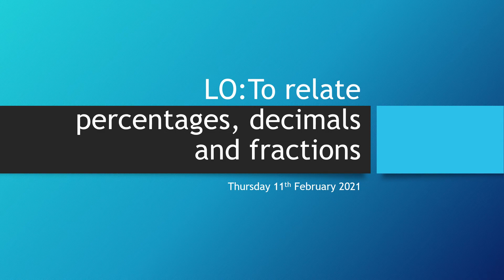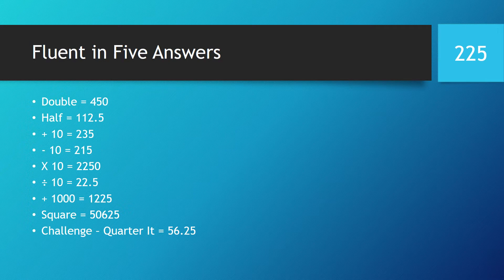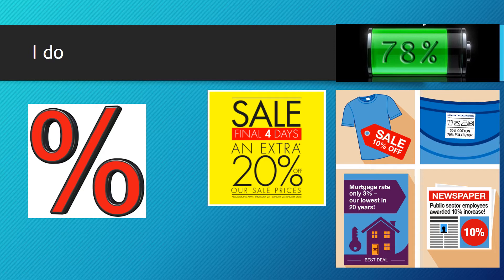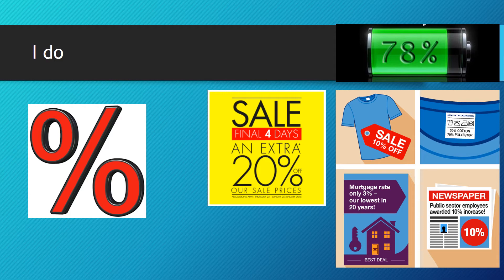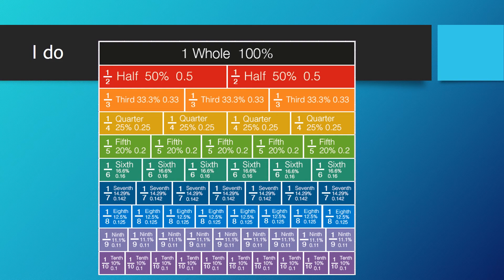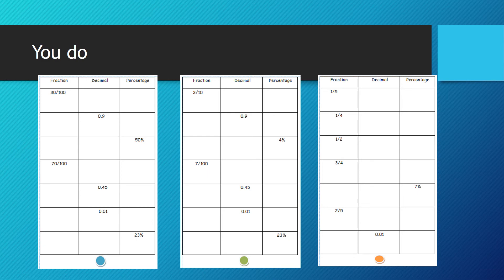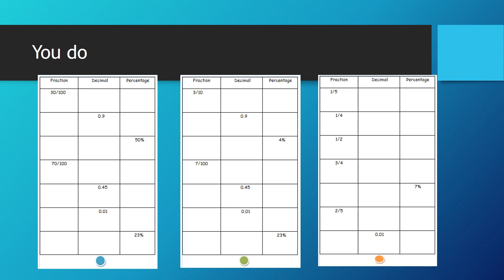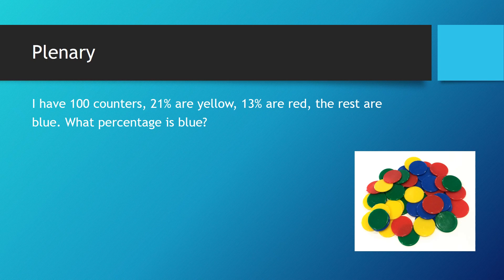Thursday 11th February 2021 Maths Input